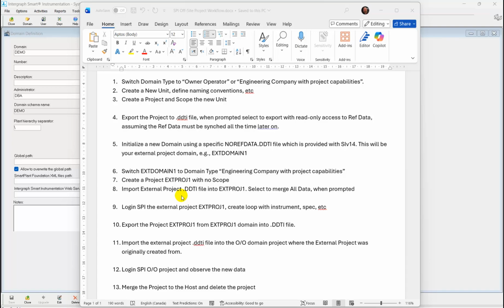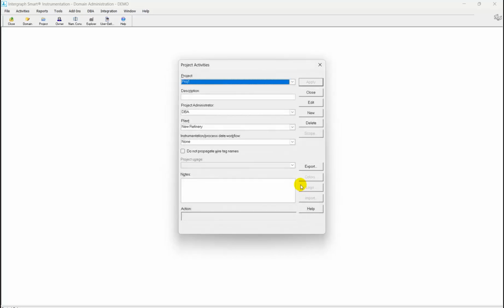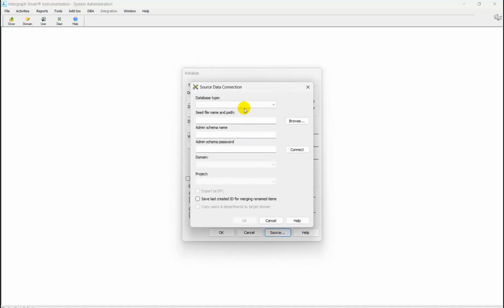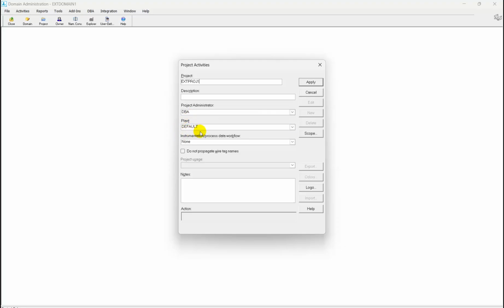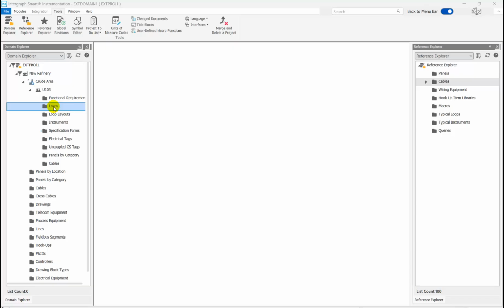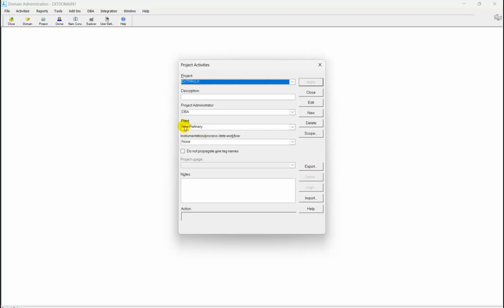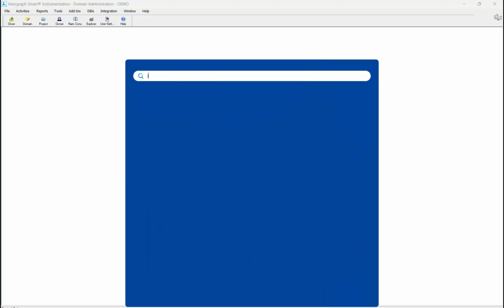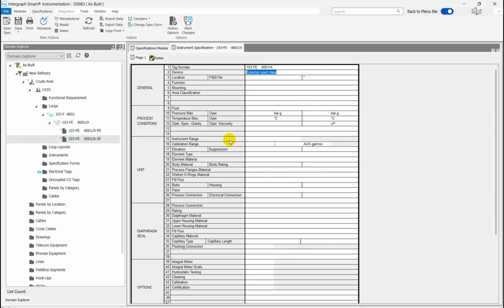Facets Instrumentation: Off-Site Project Workflow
A quick walkthrough on how to operate Facets Instrumentation in Off-Site Projects mode.